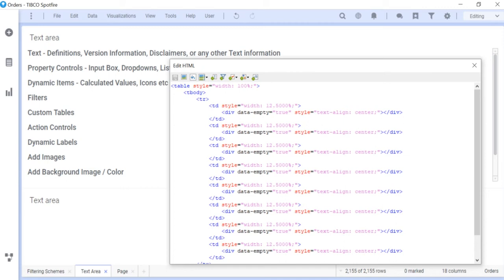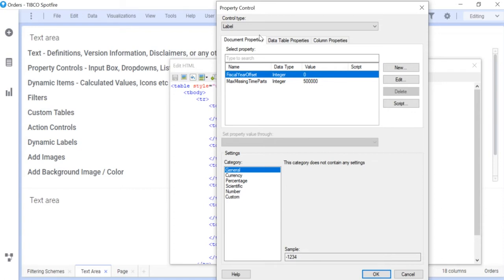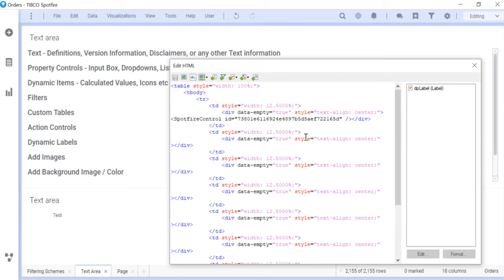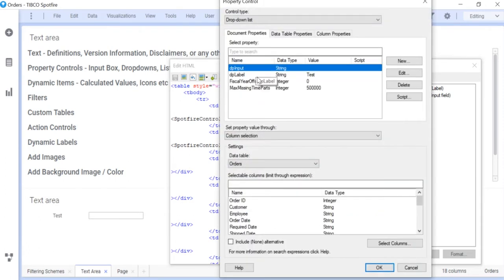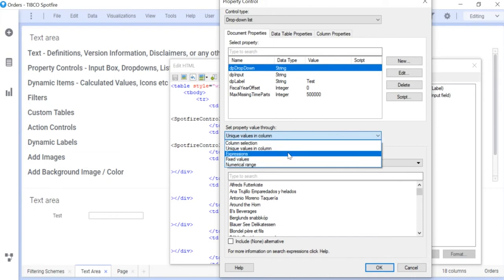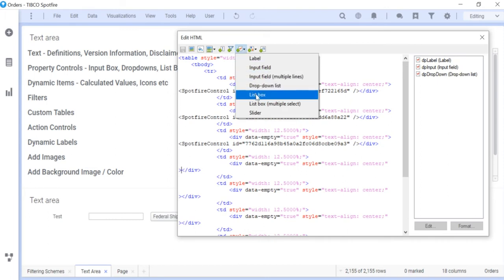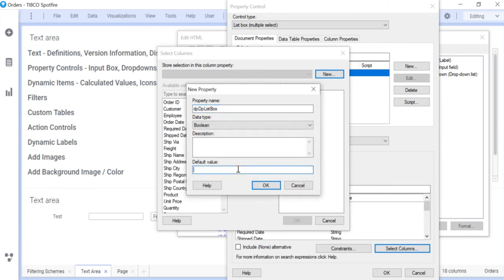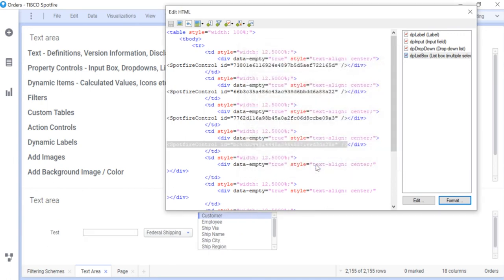17. Introducing Property Controls